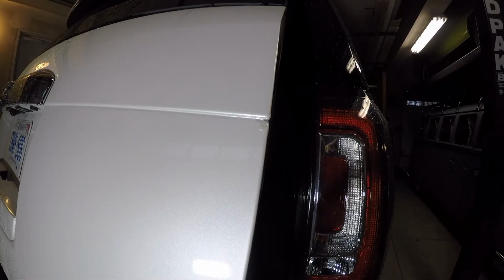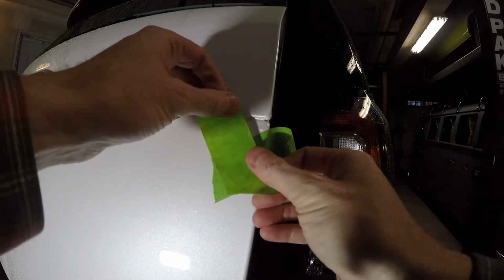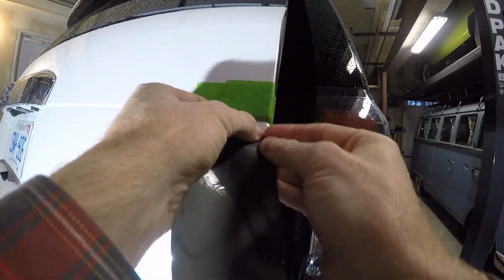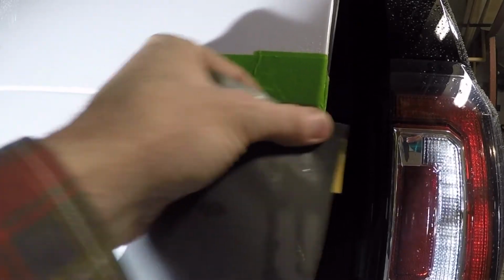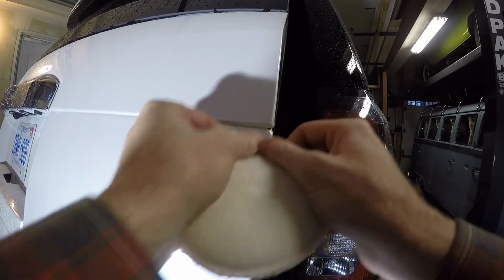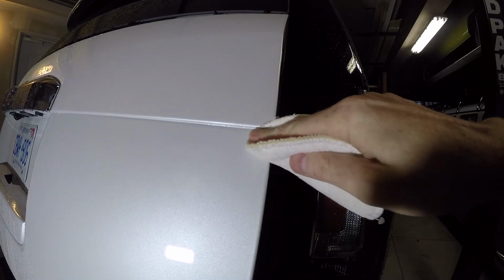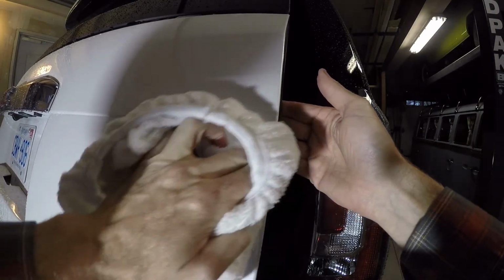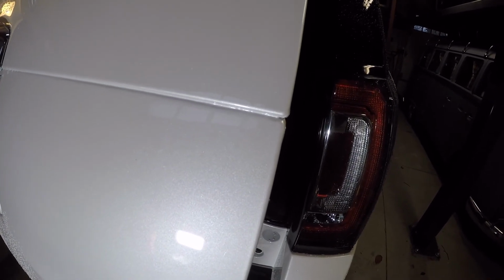2018 Yukon Denali Paint Run Correction with Razor Blade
In this episode see Mike from Garage Time removes a paint run on the NEW 2018 Yukon Denali using a razor blade.